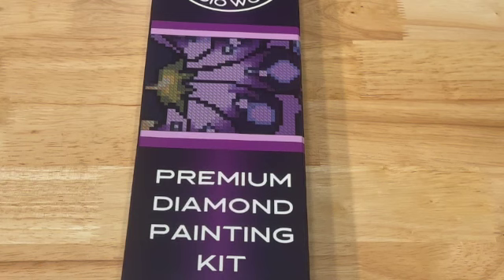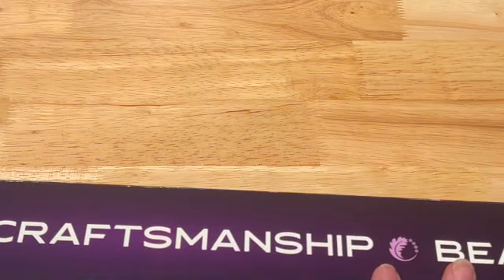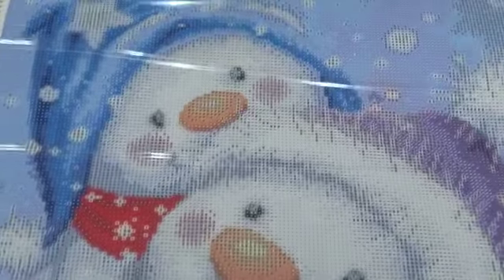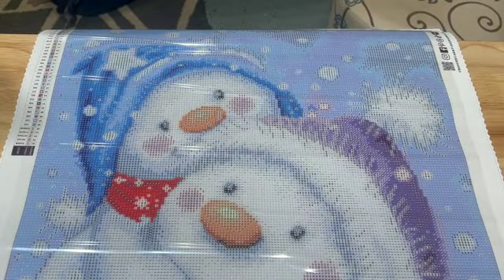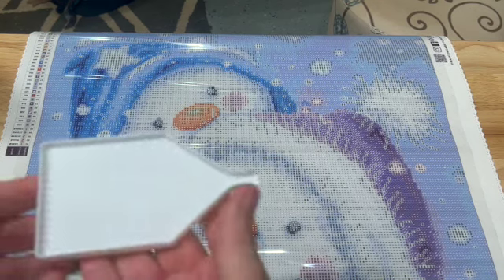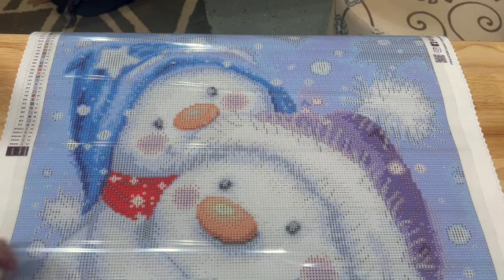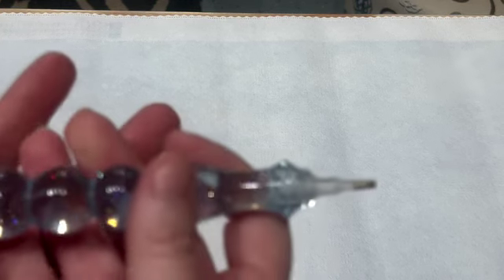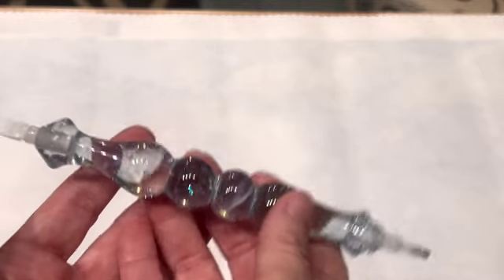Unboxing A New Diamond Painting Company || Week 4 Sparkle Addiction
Hello Friends,

I am excited to share with you another new licensed company diamond painting unboxing. This one is from Francesca's Studio Works and is so adorable. Currently, the company only ships to the US but might change in the future. They have a huge array of paintings!

Clarification on canvas - The canvas is in fact soft lint!

Shiny Shazza - Resin Sparkle Trays & more - Etsy

Lathen Mysteries - Custom Pens & more - Facebook:

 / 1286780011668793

Butterfly Kisses Customs - Tumblers & More Etsy

Creations Do Bel - Custom Pens & Blanks - Etsy

Creations Morin - Putty & Custom Pens - Etsy

Bella Art de Nicole - 3D Printed Trays and more

Randa’s Crafty Corner -  Putty, coverminders & more

Coverminders Siobhan - Etsy Shop

56 Grids (set of 5) Diamond Painting Organizer

4 MIL Zipper Bags 2 x 3 (Case of 1,000)

2774 Cobb Pkwy NW Ste. 109 #164